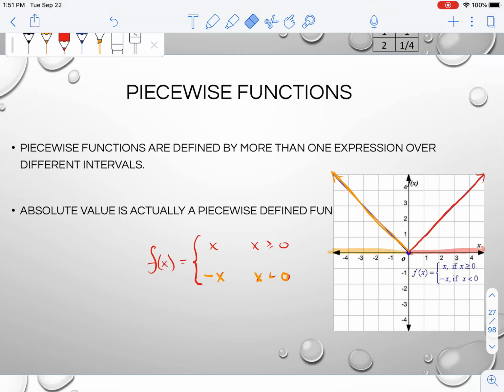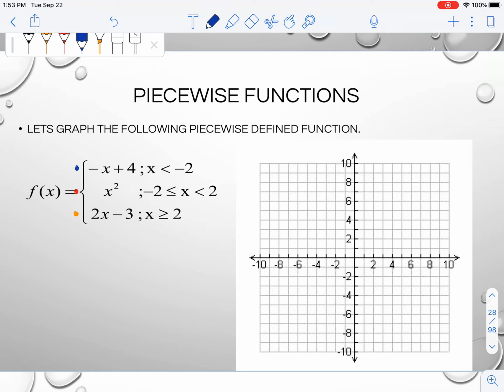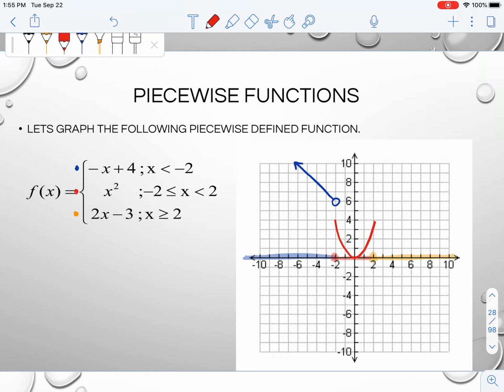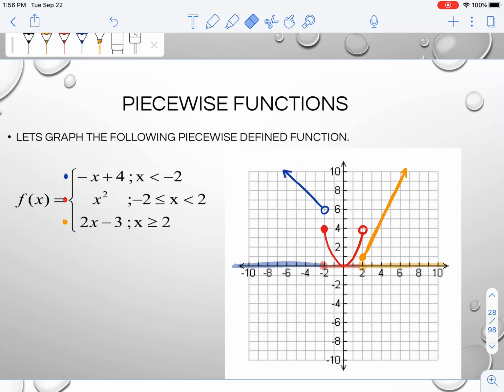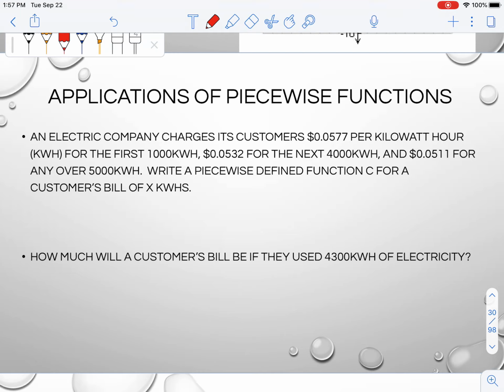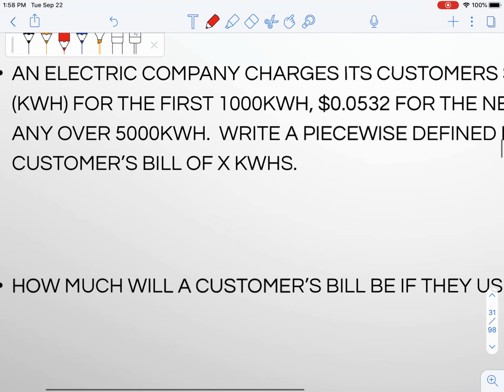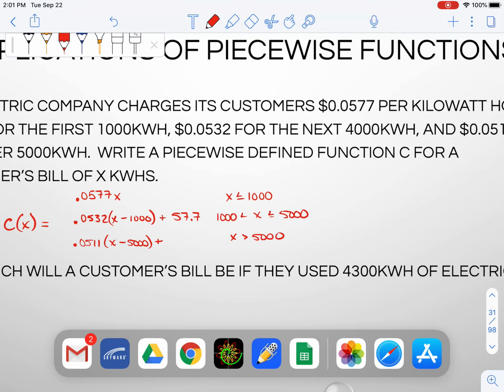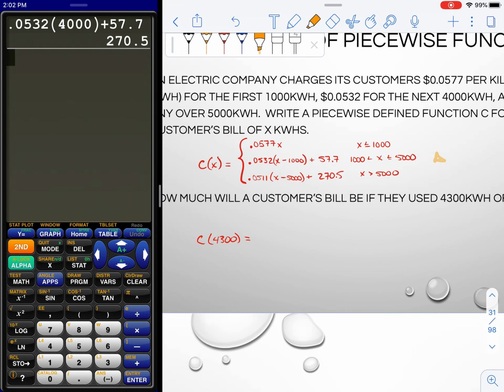CHS Alg 3.2 Notes Part 2 (Piecewise Funtions)